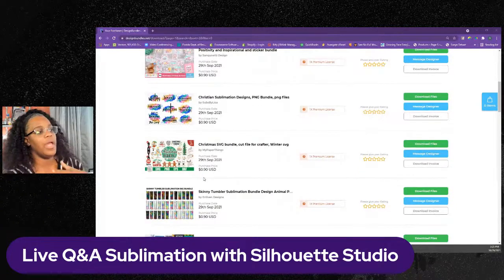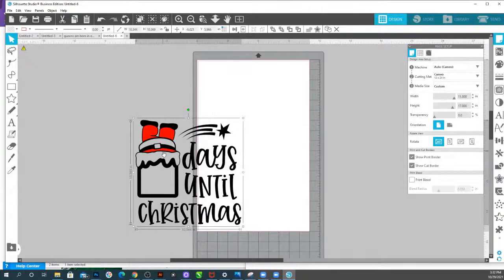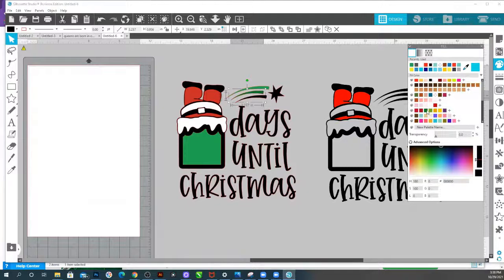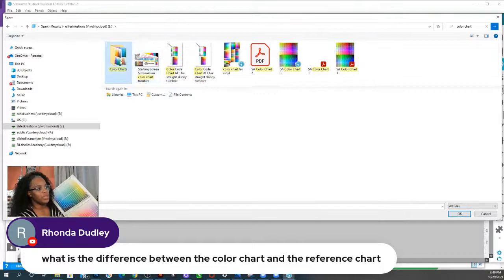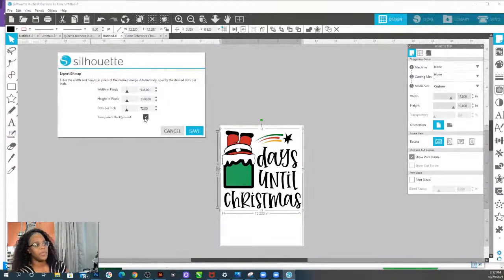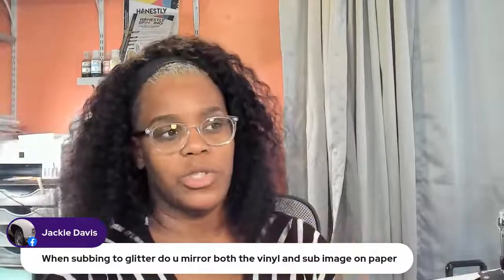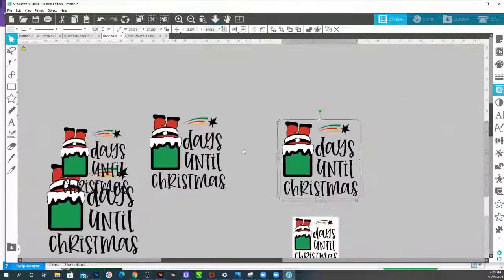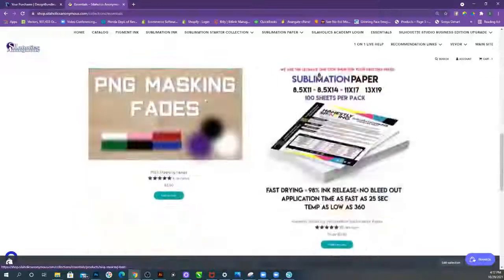Using Silhouette Studio for Sublimation Live Q&A